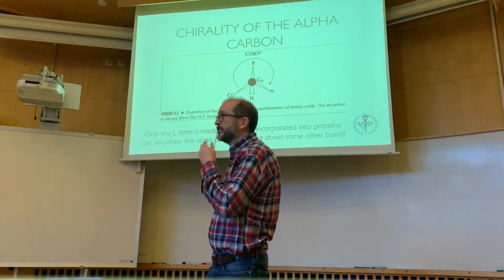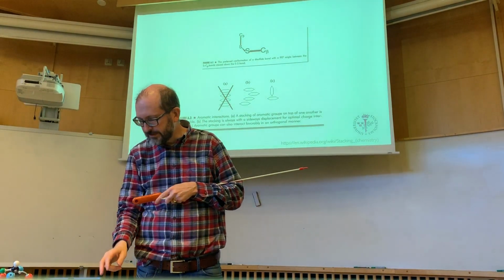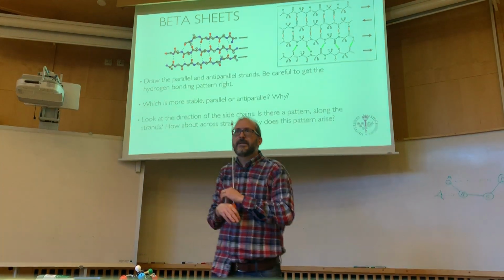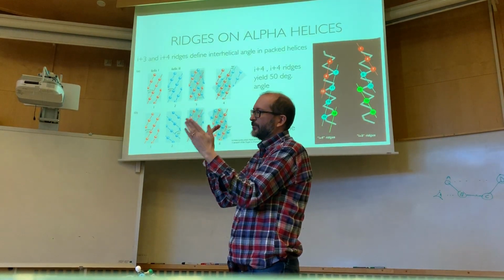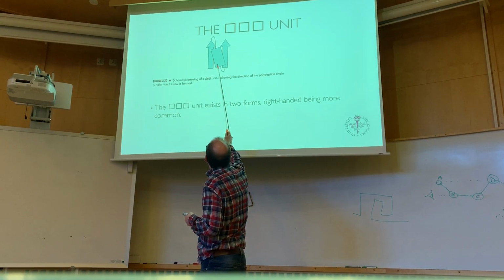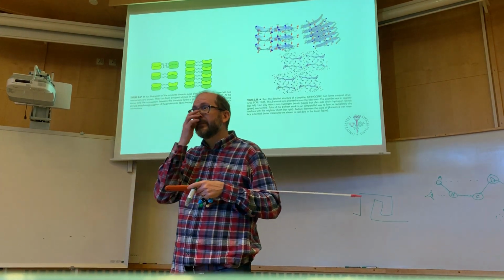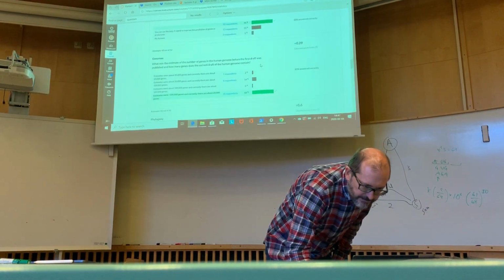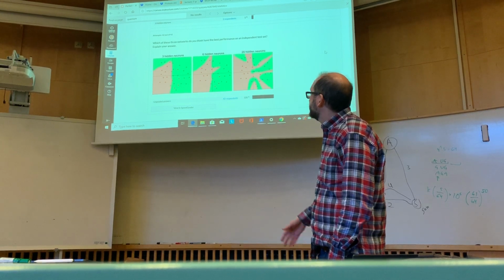Protein structure 2020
KB7017 Bioinformatics
Spring 2020
Stockholm University